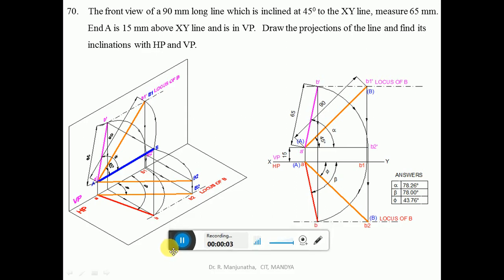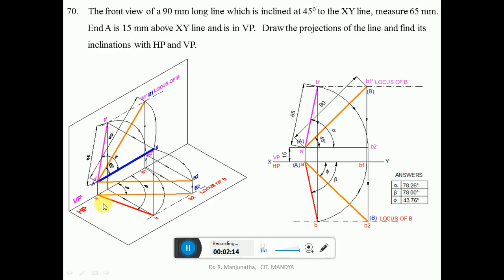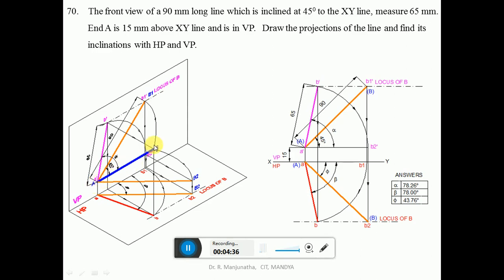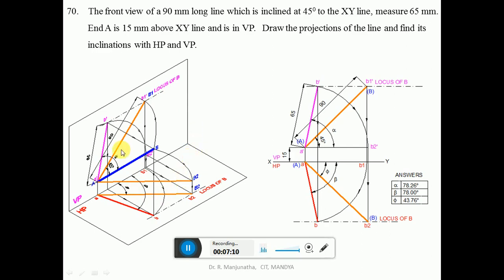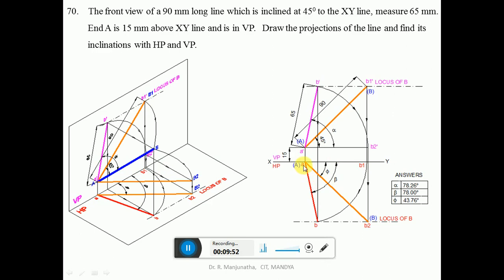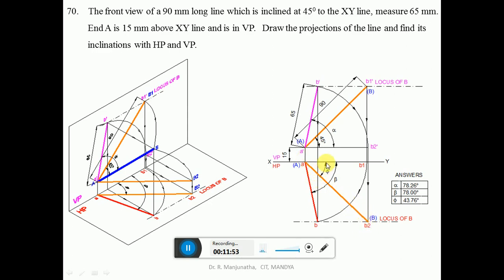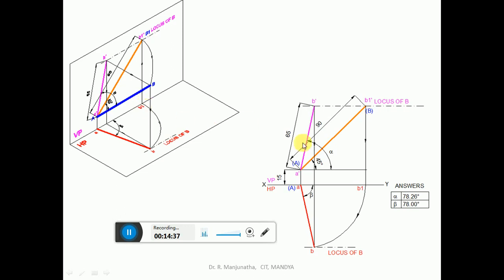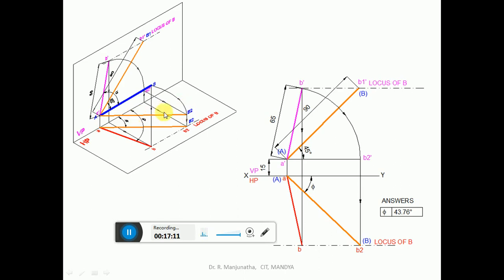POL - 70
FV Length and its inclination with HP, True length